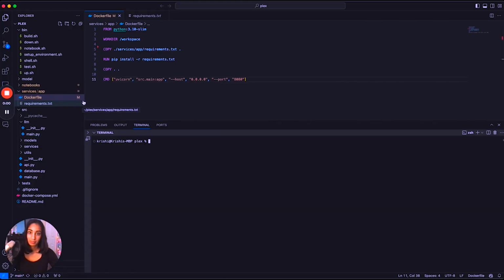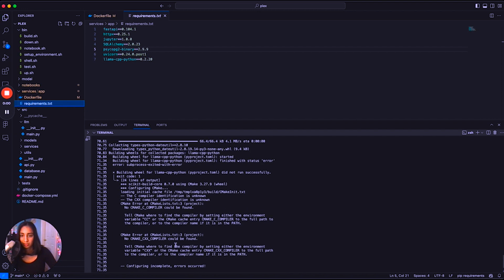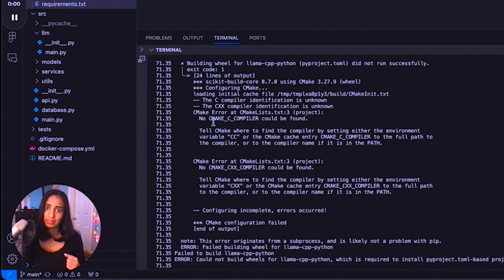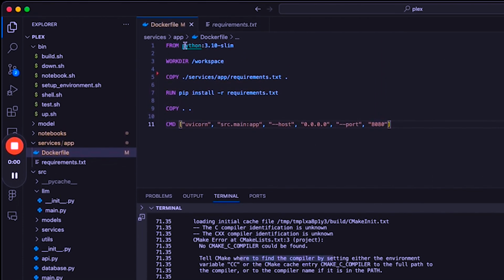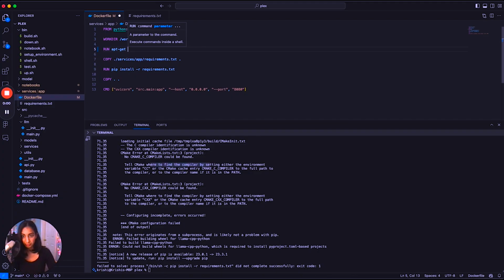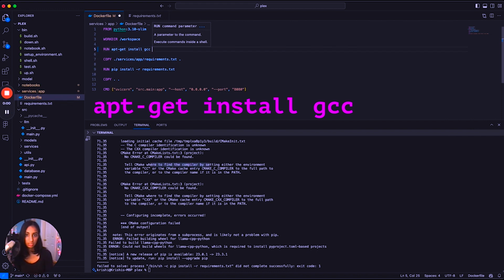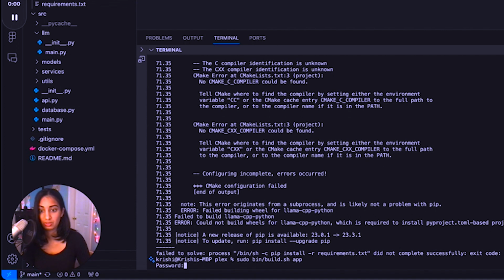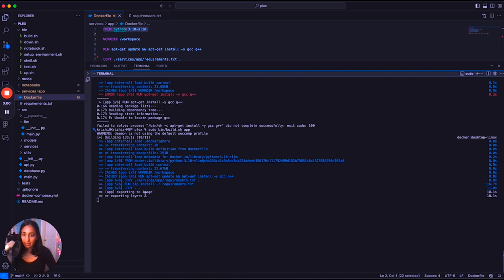Debug With Me: No CMAKE Compiler Could Be Found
There's nothing like having two bugs related when you're just trying to build your Docker container 🙄

Watch this video to debug the pesky rodent that gets in the way of installing fun Python packages, also known as C and C++ compiler requirements. There's a bonus surprise bug along the way that catches me off guard (what's debugging if the bugs don't multiply??).

Timestamps:
0:00:00 Introduction
0:00:15 Today’s Bug
0:00:23 Setting Up Context
0:00:52 Explaining the Error Message
0:02:03 Fixing the Bug
0:03:46 Finding a New Surprise Bug
0:04:05 Explaining the Surprise Bug
0:04:16 Fixing the Surprise Bug
0:04:40 Outro
0:05:05 Meme of the Moment

Note that this video aims to specifically solve the error message in the context of Docker containers. The message itself looks like this:

*** Configuring CMake...
loading initial cache file /tmp/tmpyemx7b7b/build/CMakeInit.txt
The C compiler identification is unknown
The CXX compiler identification is unknown
CMake Error at CMakeLists.txt:3 (project):
No CMAKE_C_COMPILER could be found.

Tell CMake where to find the compiler by setting either the environment variable "CC" or the CMake cache entry CMAKE_C_COMPILER to the full path to the compiler, or to the compiler name if it is in the PATH.

No CMAKE_CXX_COMPILER could be found.
Tell CMake where to find the compiler by setting either the environment variable "CXX" or the CMake cache entry CMAKE_CXX_COMPILER to the full path to the compiler, or to the compiler name if it is in the PATH.

Configuring incomplete, errors occurred!